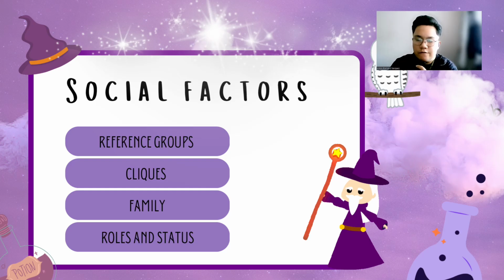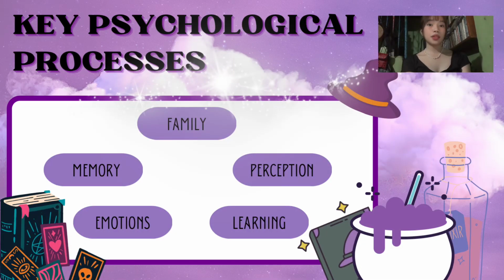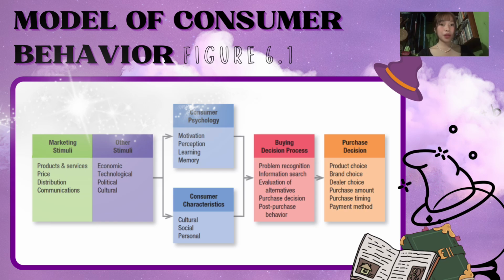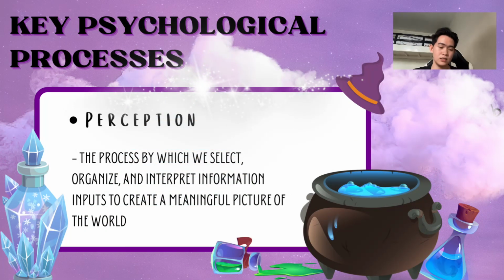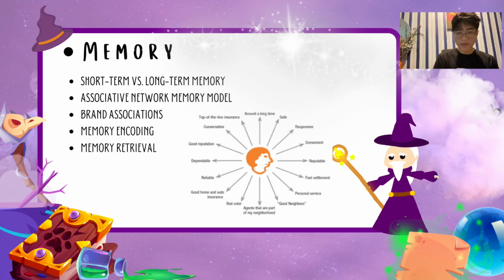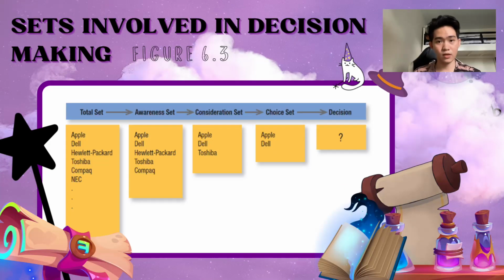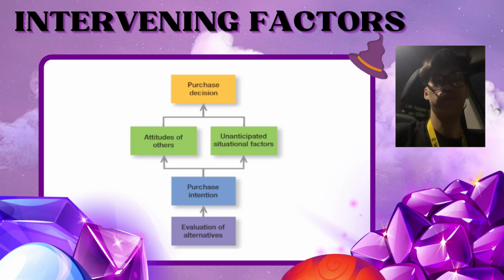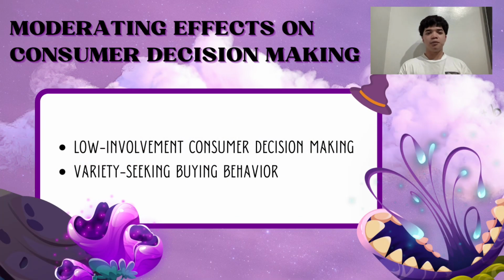Marketing Management (Chapter 6)